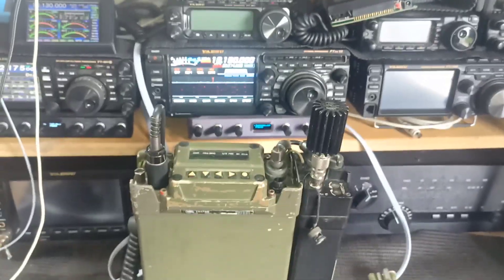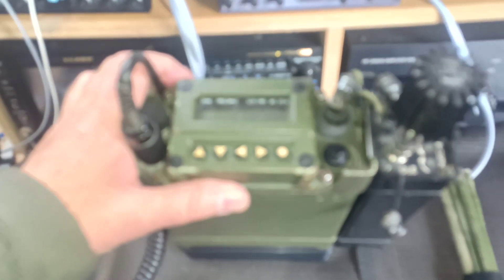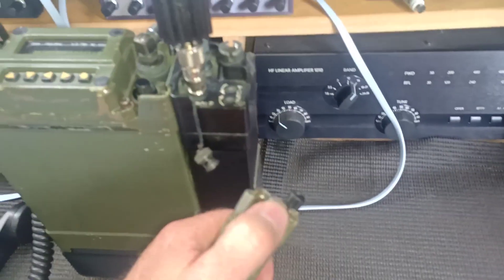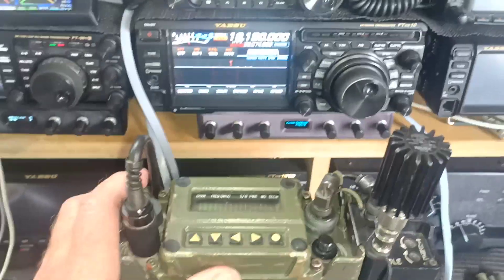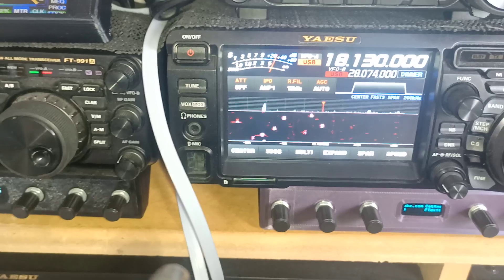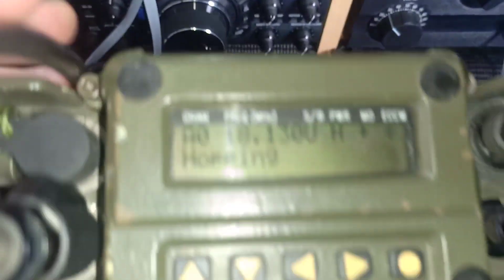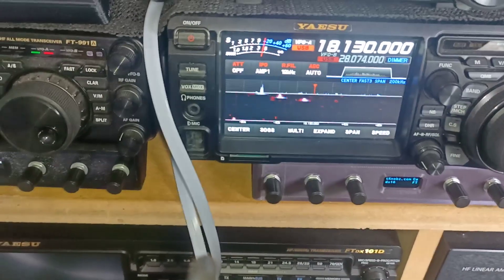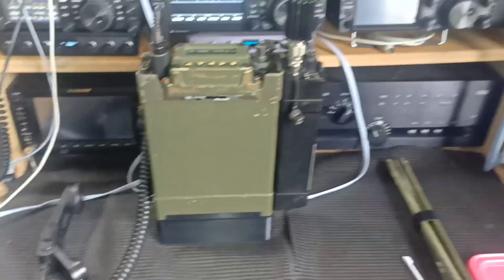Grintek TR-178b HF Manpack - hopping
Showing military HF man pack ECCM frequency hopping.
Basic specs: 1.5~30 MHz, 24W PEP, 9V~32V DC.
This set also supports standard SSB LSB/USB & CW modes.
73 de ZL1CVD